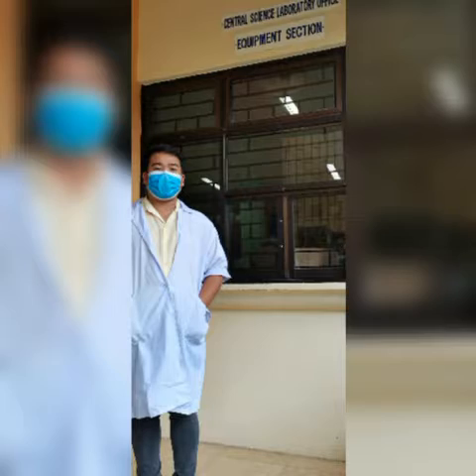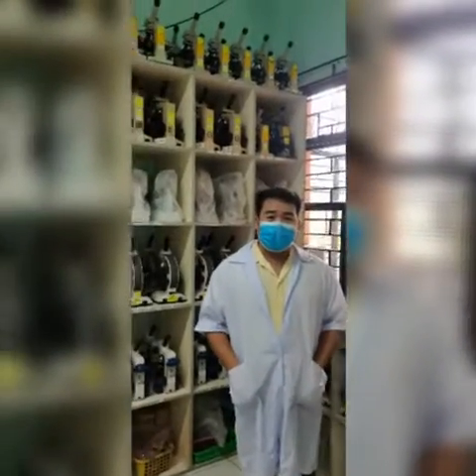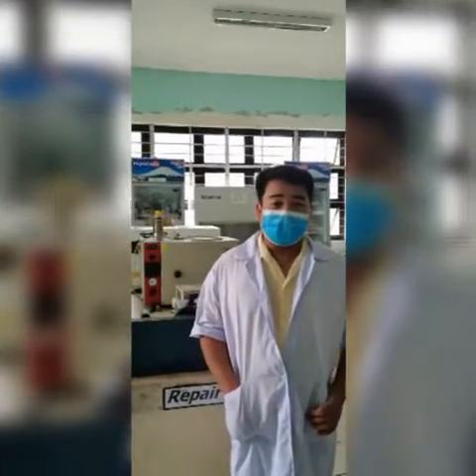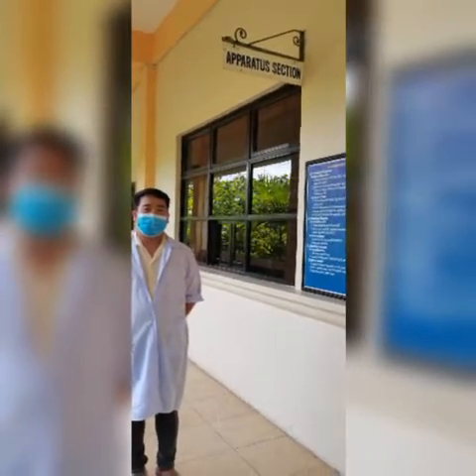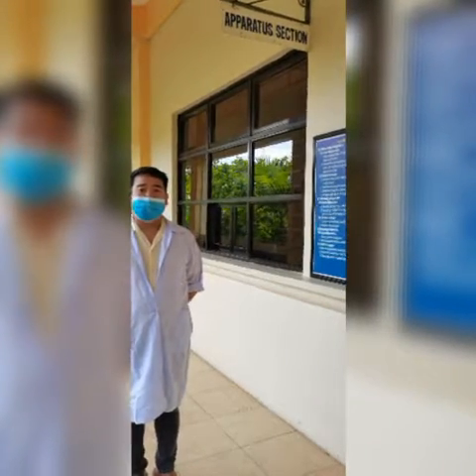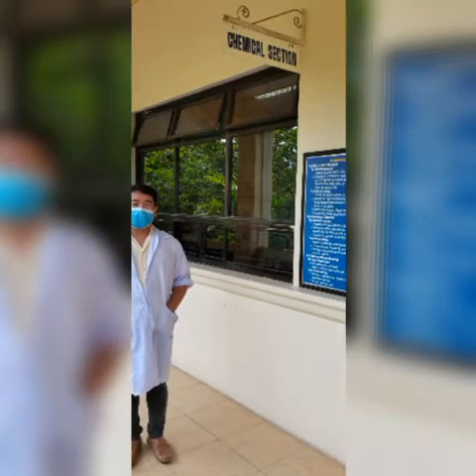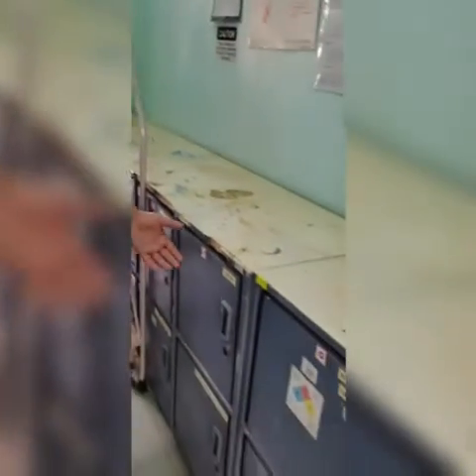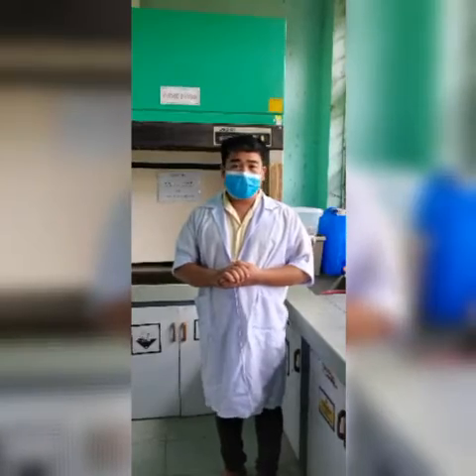Central Laboratory Virtual Tour